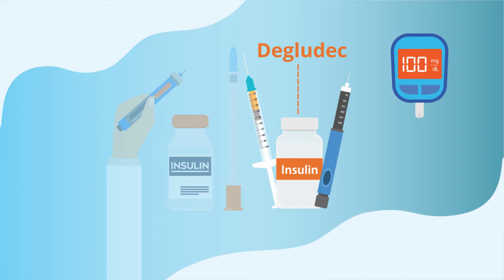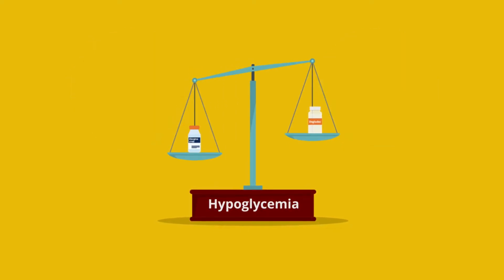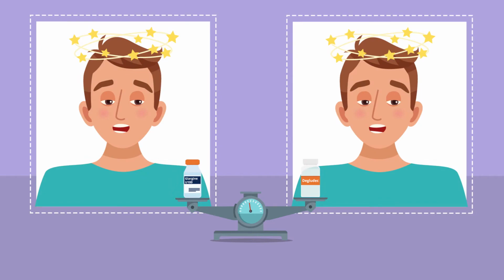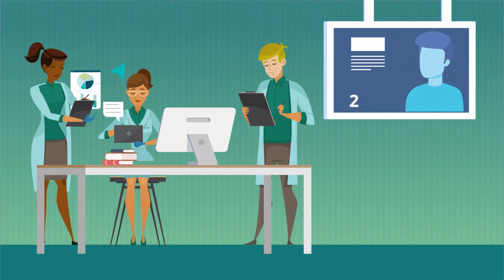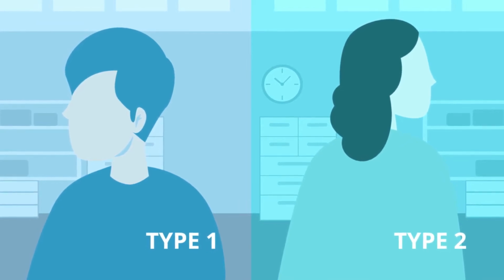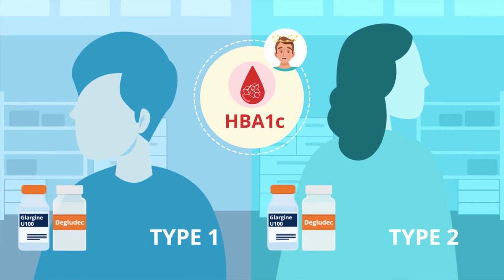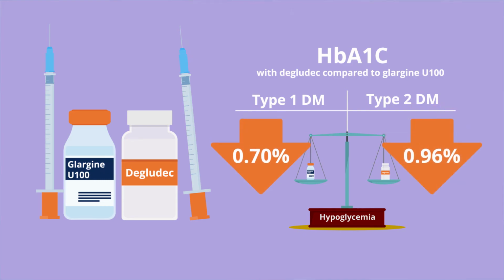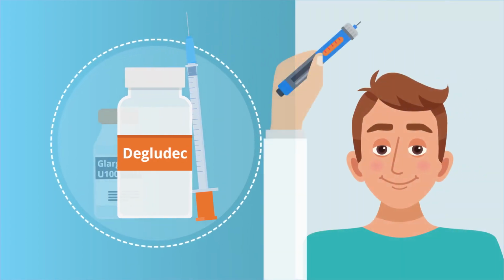The relationship between HbA1c and hypoglycaemia in patients with diabetes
Degludec may be a better choice than glargine U100 for patients with type 2 diabetes mellitus, who need insulin intensification. Read the full article on Wiley Online Library